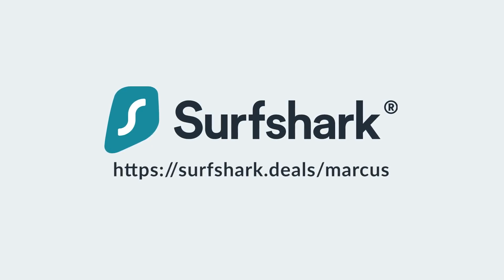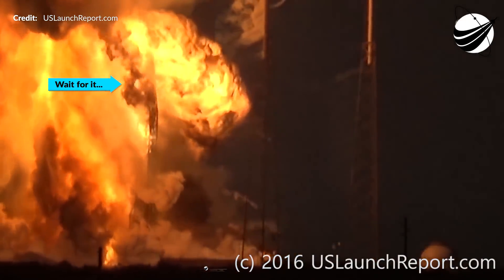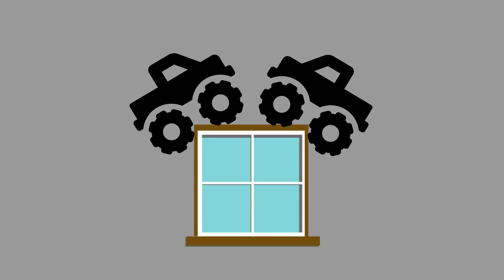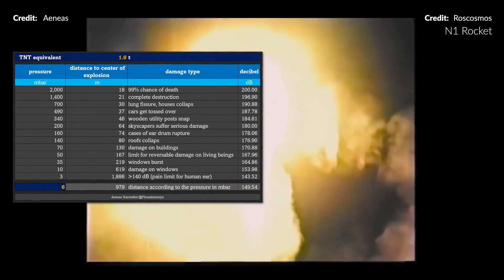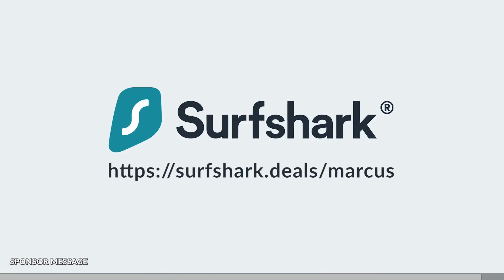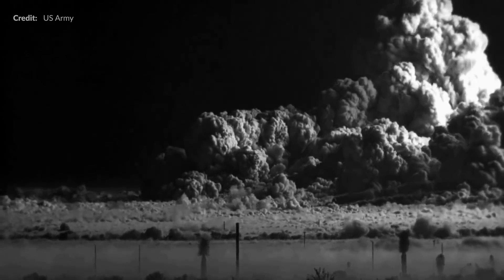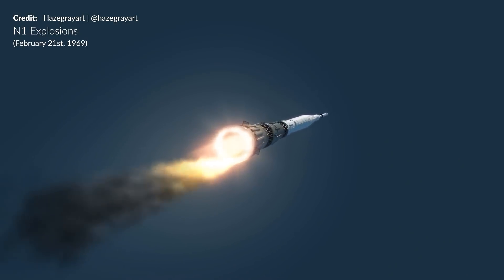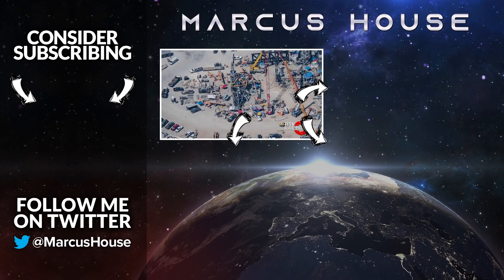SpaceX Starship Explosive Potential, and Big Bang Theory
Today, we are talking about SpaceX Starship Explosive Potential and general Big Bang Theory of rockets!  Typically I don’t like to stress anyone out with such questions and I’m sure SpaceX is doing everything they possibly can to minimize any such issue from occurring in the first place. Thanks to SpaceX's iterative design the chance of a catastrophic explosion is very low, all the static fires and flight tests leave us feeling confident in the starship's first orbital flight test at least clearing the tower. However, in an unlikely event of a Rapid Unscheduled Disassembly on the pad, we were thinking about what the damage potential could be and it isn’t as easy to predict as you may think.

Support from the below is always massively appreciated:
The production crew -  Brenton Myers,  Brendan Lewis,  Artzius, GameplayReviewUK, TiagoCruz, Aeneas